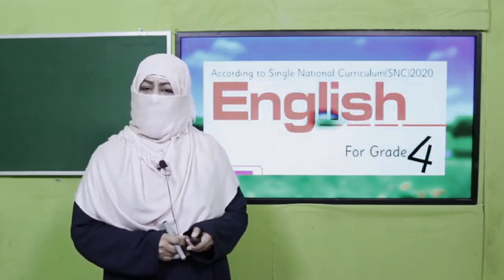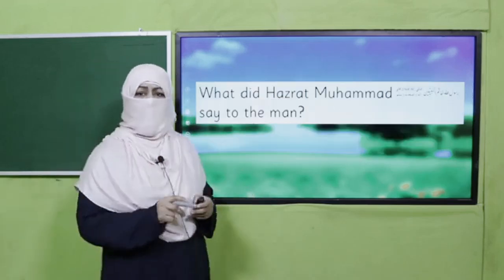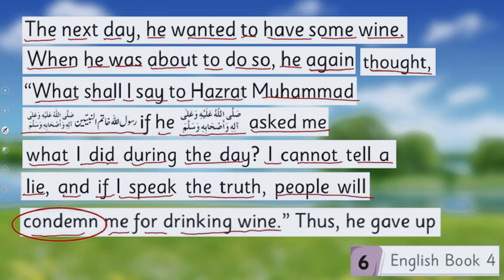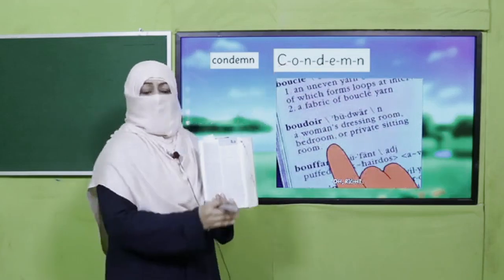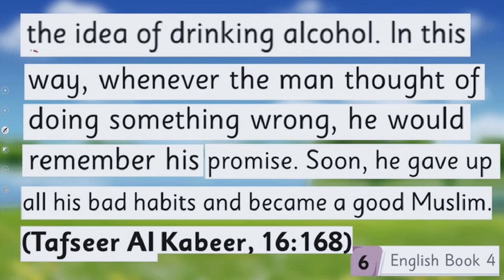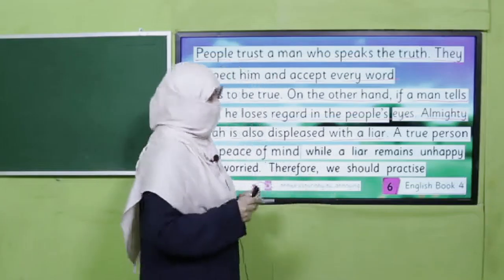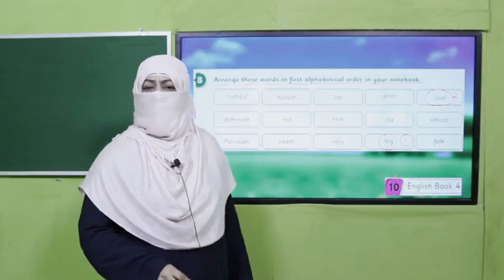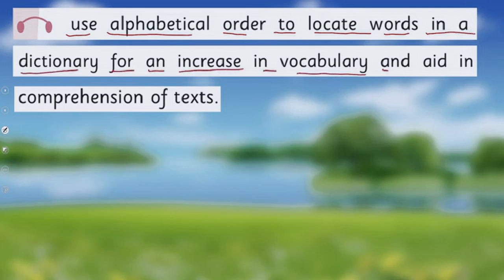Chapter 1 | Lecture 06 | Class Four English | Fun & Education with E-Learning